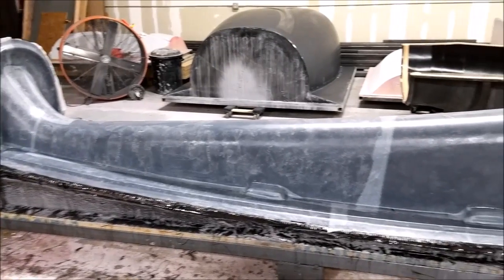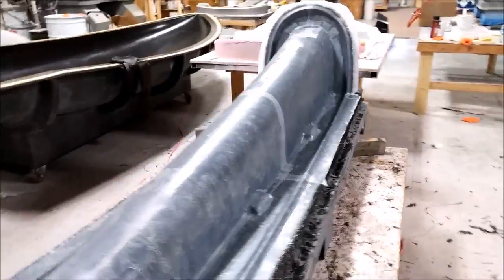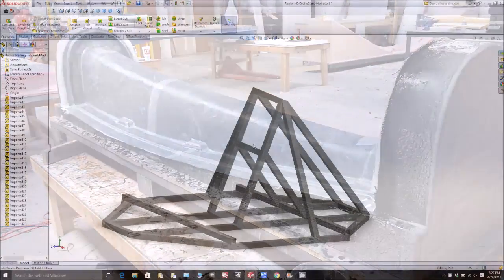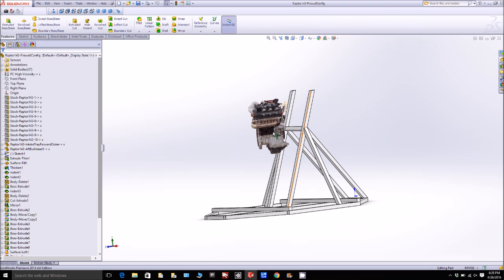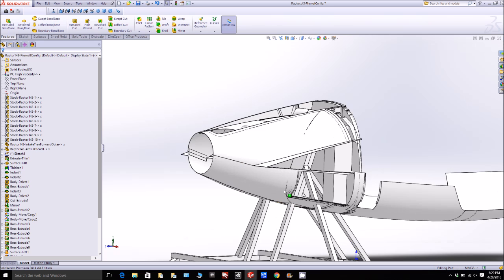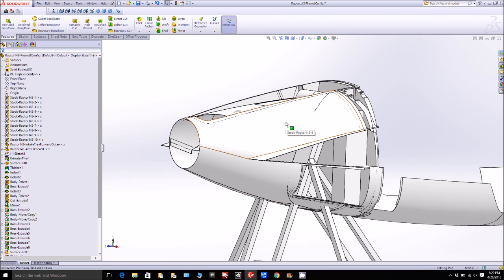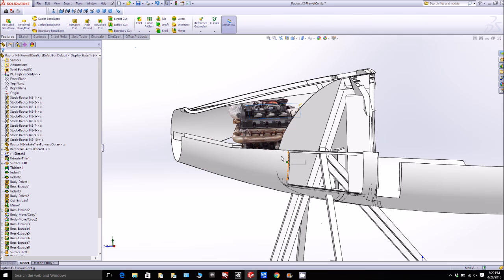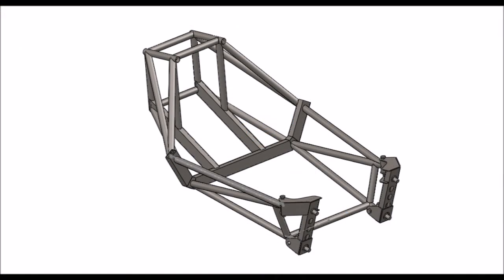Raptor Aircraft April 26th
Creating the mold for the keel.